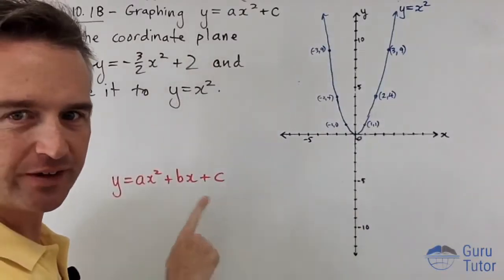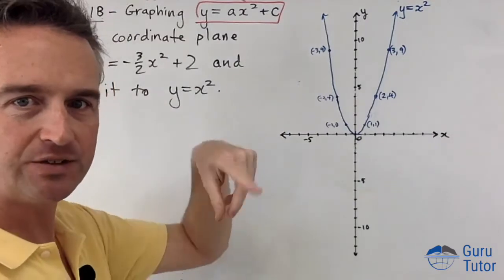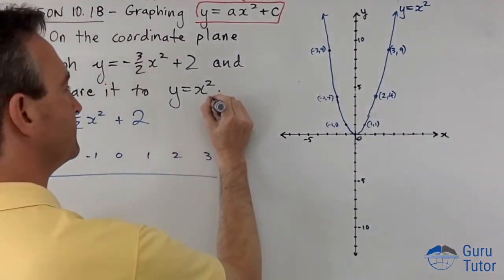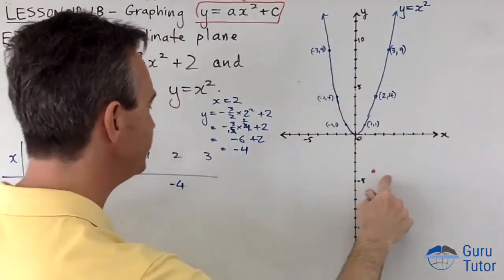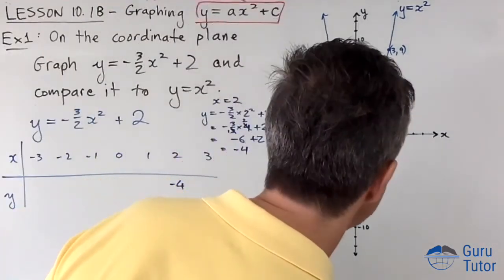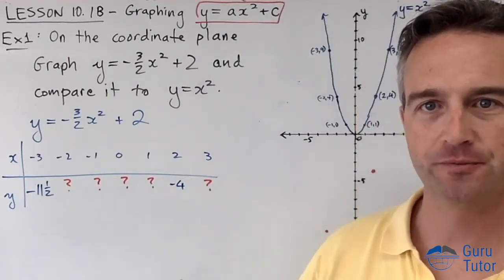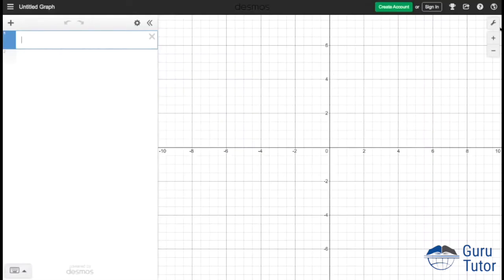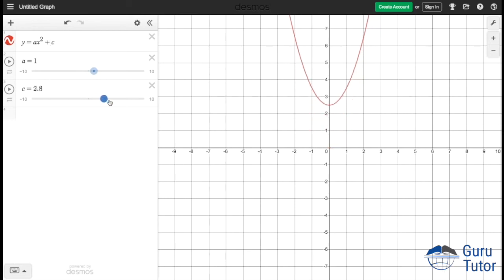Graphing y = ax2 + c (2020 DL)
Graphing the quadratic function y = ax2 + c.